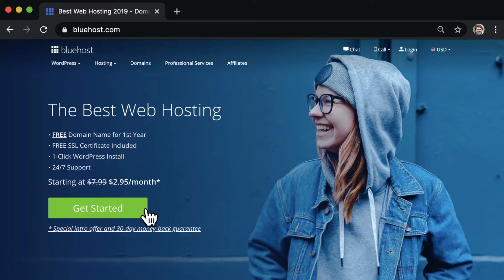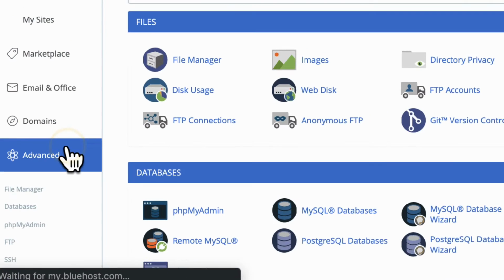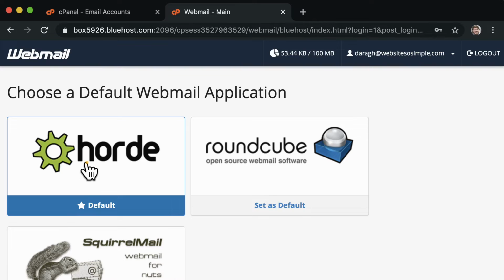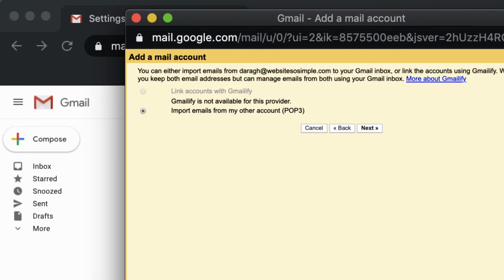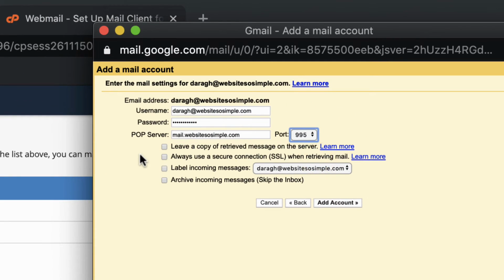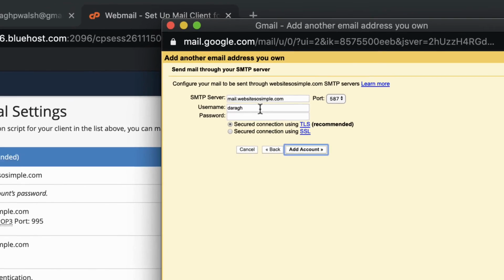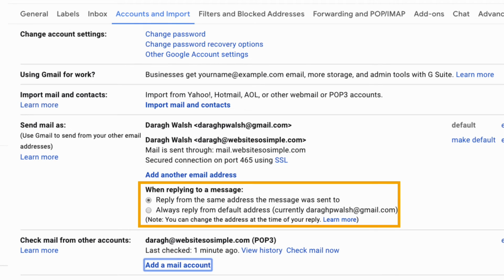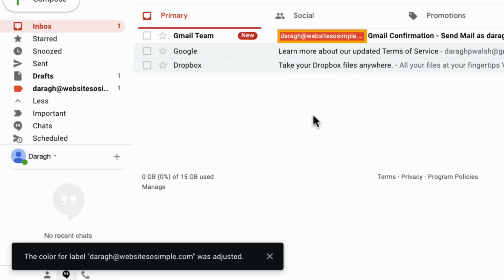How to Create a Business Email Account with Gmail for FREE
I'll show you how to create a custom domain name for your email and then set up forwarding so that all of your messages go straight to your Gmail account.

00:00 - Intro
00:25 - Step 1: Set up a domain name
01:37 - Step 2: Create free business email
02:27 - Step 3. Access domain email
02:58 - Step 4: Add business email to gmail
07:02 - Step 5: Add label to business email

Having a domain email is important for branding and marketing purposes, and it's very easy to set one up and use it with Gmail.

Gmail is a powerful email platform that can be used to stay in touch with your clients, co-workers, and more.

Then, set up forwarding so that all of your messages go straight to your Gmail account. This helps with branding and marketing efforts as well as improving organization and communication in your business.

You can also set up filters to keep your inbox organized and prioritize important messages. Having a professional email with a custom domain helps with branding and marketing for your business.

This is an important step in starting your business, so don't skip it!